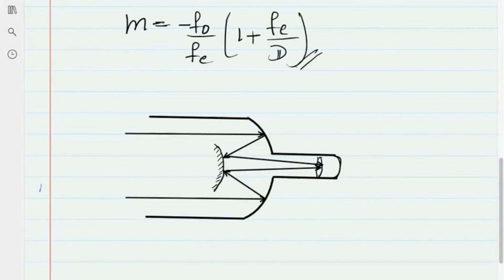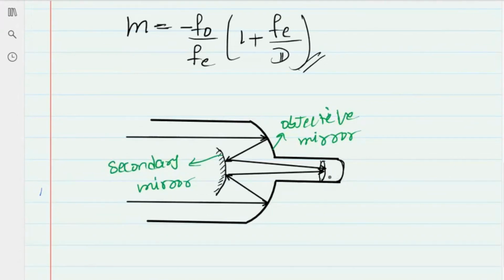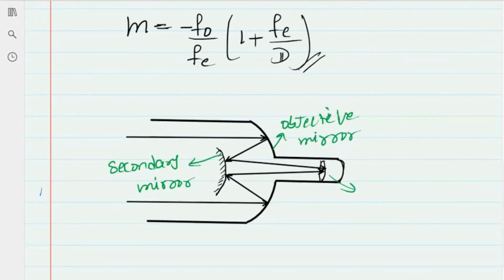Reflecting type of telescope |IIT JEE|NEET| PHYSICS CONCEPT|Samarthacademy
The concept of is explained in a simple manner.